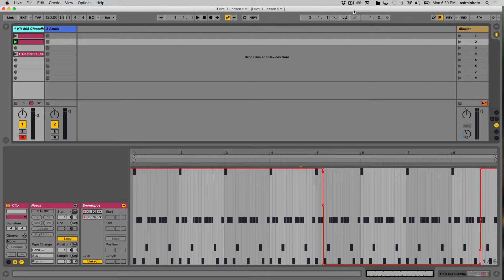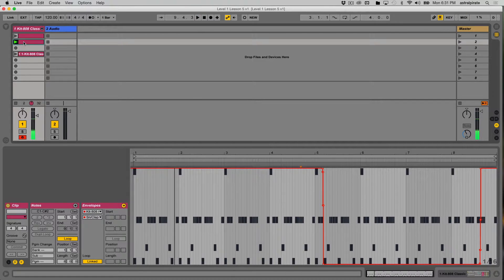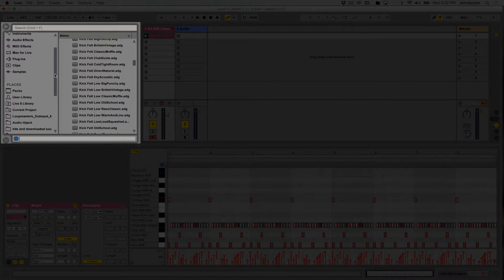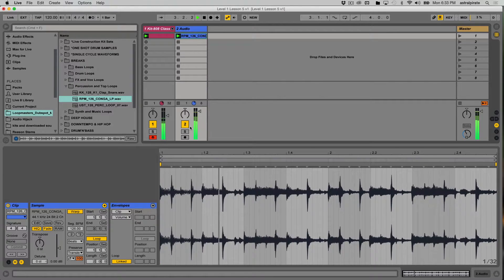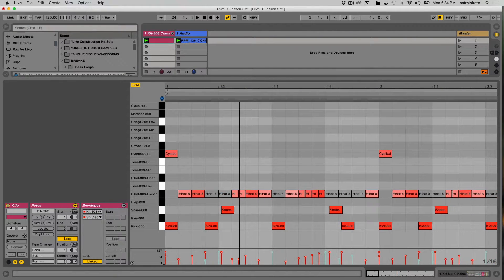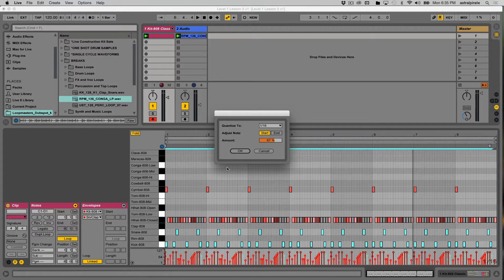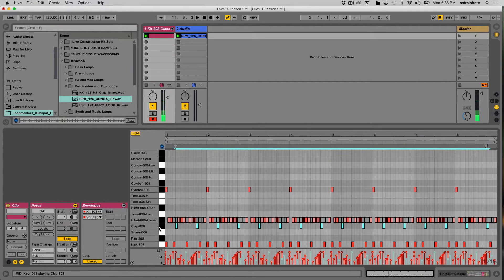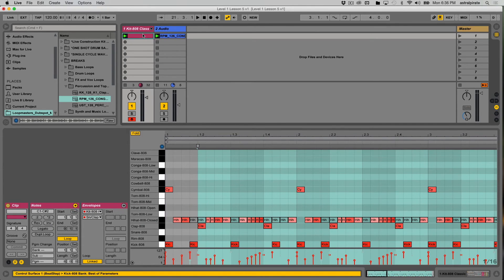Ableton Live Tutorial - Using MIDI Clips to Complement Audio Clips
Electronic Music Production (Level 1) Lesson 5: Using MIDI Clips to Complement Audio Clips

MIDI clips and Audio clips can be used together in numerous ways. Often times a Drum Rack will be used to complement an audio clip with a drum loop, or a sub bass synth can add a layer of deep bass to a song made with recordings of live instruments, etc. Let’s look at an example of how audio clips and MIDI clips can be used together.